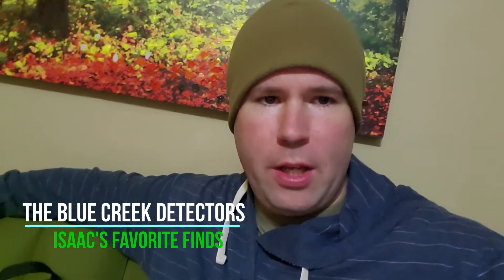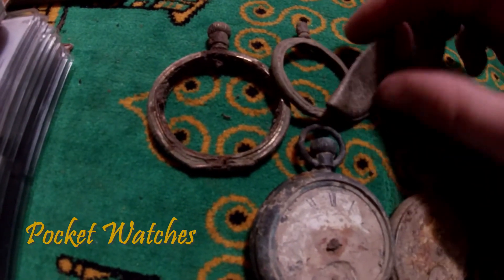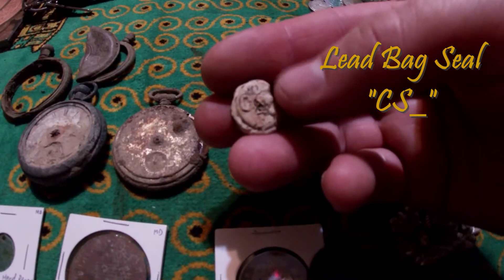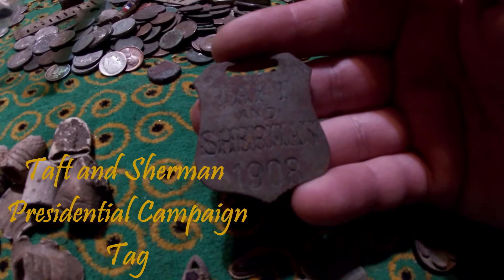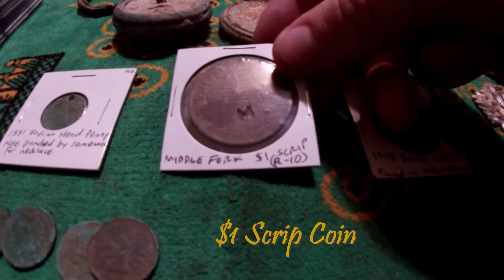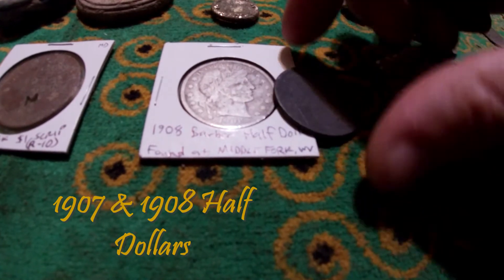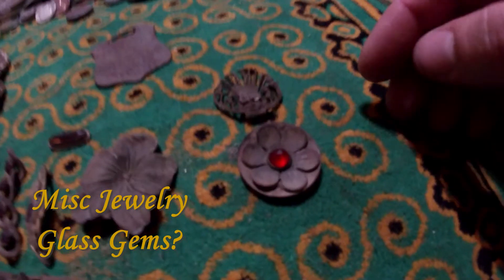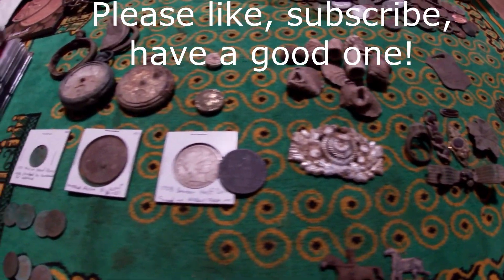More of our Favorite finds!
Saac goes over his favorite finds